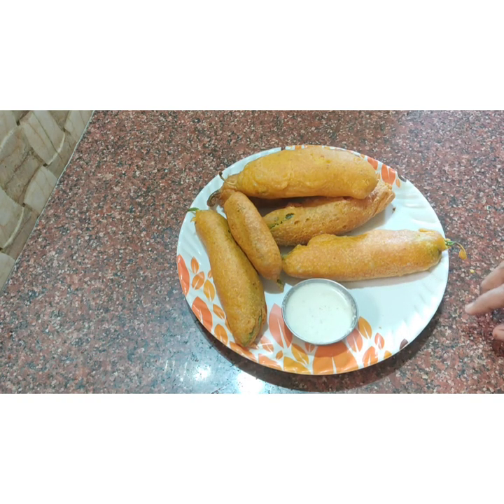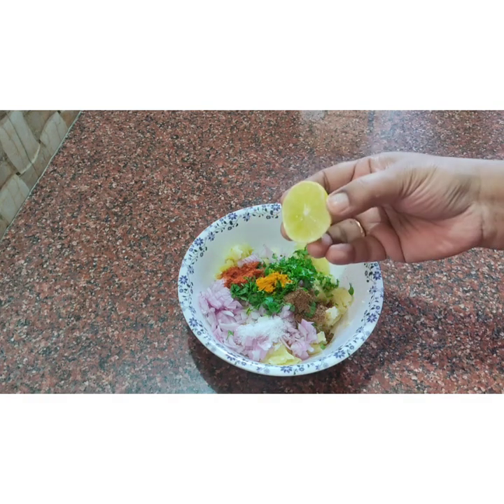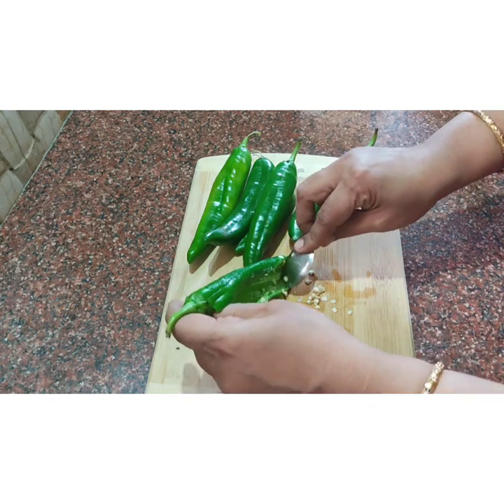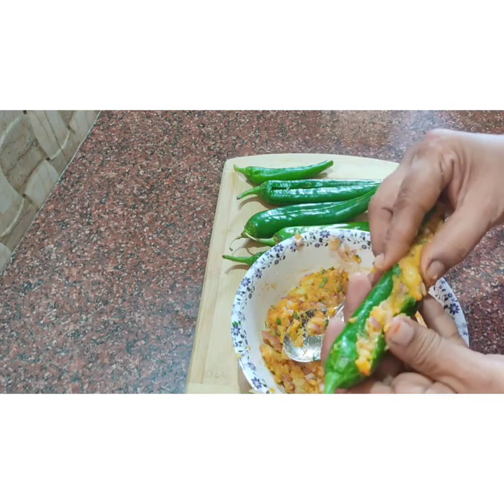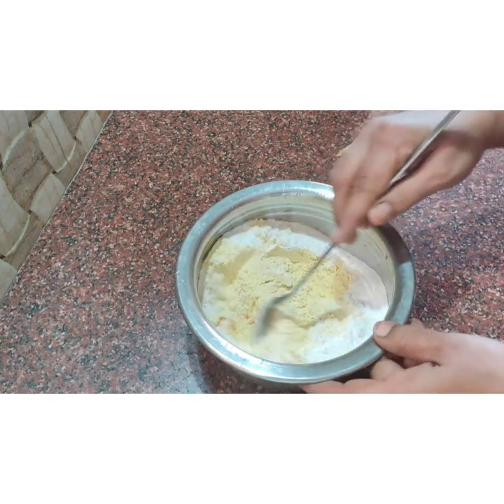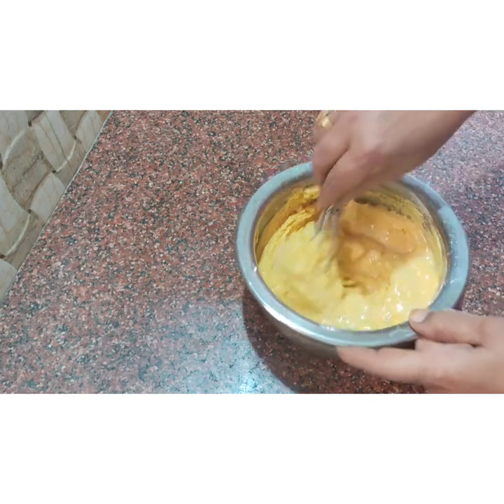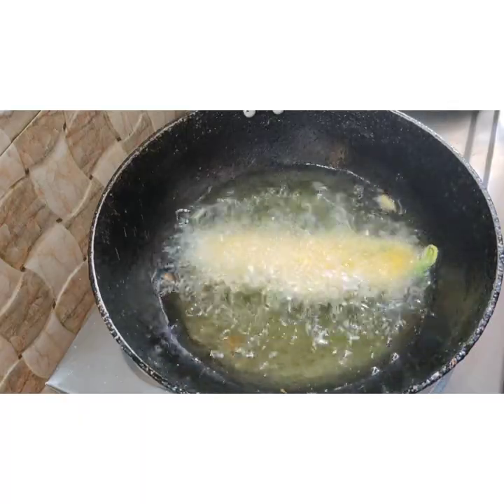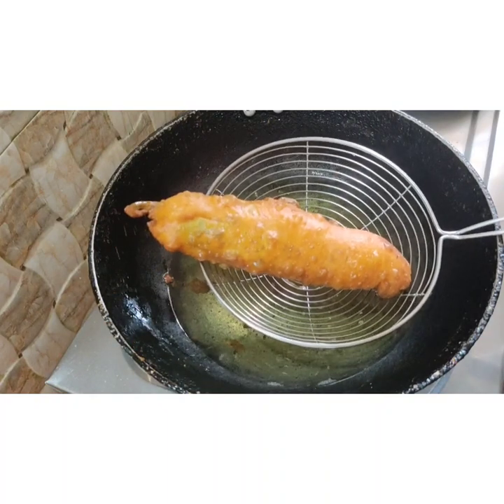Stuffed Mirchi Bajji/Milagai Bajji/Aloo stuffed bajji /Menasinakai Bajji / மசாலா மிளகாய் பஜ்ஜி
#stuffed mirchi bajji##
#milagai bajji##
#chilli bajji##
#menasinakal bajji ##
#Masala aloo bajji##
#aloo stuffed bajji##
#kids favorite##

Happy cooking@Haseenasmagicofspices